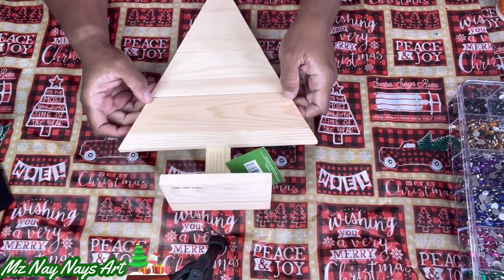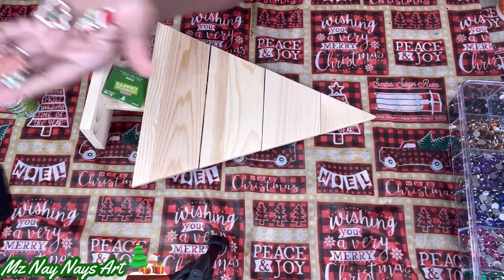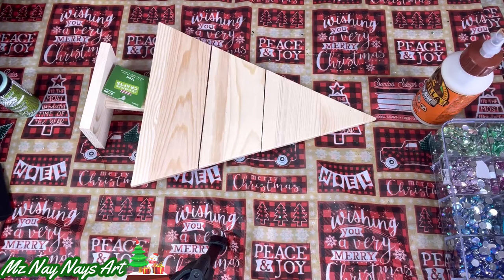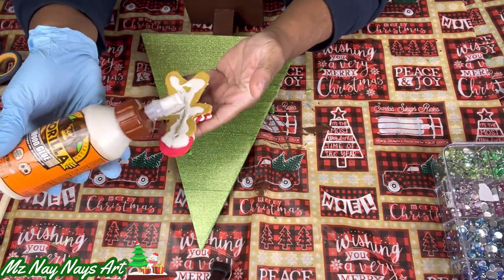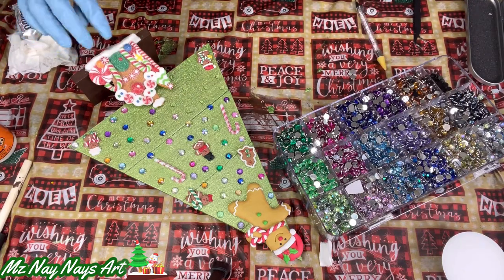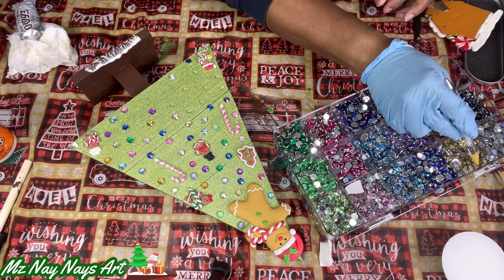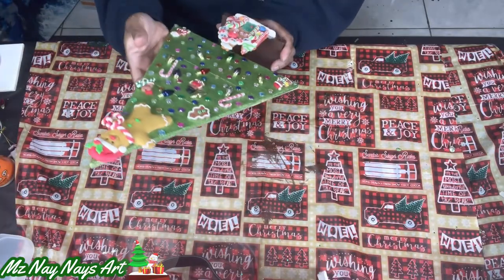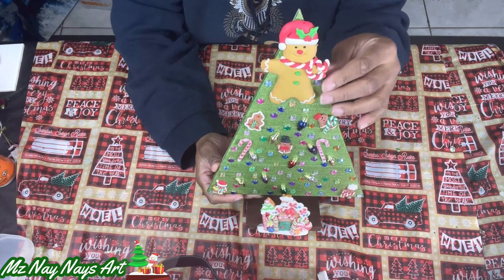12 Days Of Christmas DIY- Wood Tree Cutout I got From Hobby Lobby-Kid Friendly Family Christmas DIY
Welcome to another 12 days of Christmas.
Today I'm working on this adorable wood tree cutout I got from Hobby Lobby. So I hope it inspires you to make one yourself or with the kids.

**Links to all the items I use.**
Arteza Metallic Paint:

Geode Tray Mold Set
Diamond Dust Crushed Glass
Arteza Mica Powder Set
K-Pod Silicone Mold Used
Alcohol Ink
Silicone Hand Mold
Recommended Deep Pour Resin For hand mold:
License Plate Cover Mold
Unicorn Horn Mold
Afro Lady Coaster Mold Set (2)
Face Mask I use when working with resin
Mini Blower (Same as mine only green)
Butane Torch

My Equipment:
RetiCAM Tabletop Tripod with 3-Way Pan/Tilt
Table Top Ring Light
Neewer Ring Light Kit
ZINGYOU Condenser Microphone Bundle
Neewer 24x24 Light Box For Taking Pics